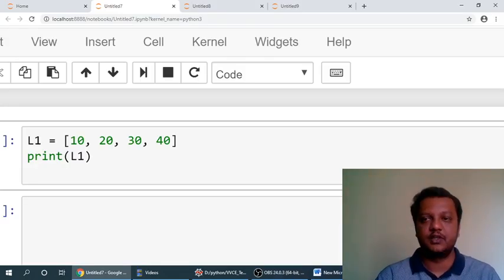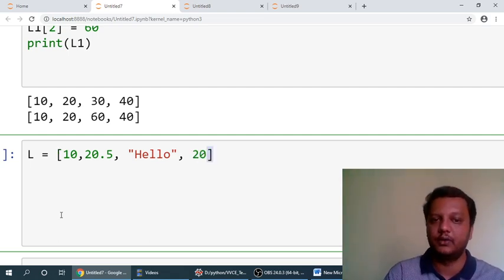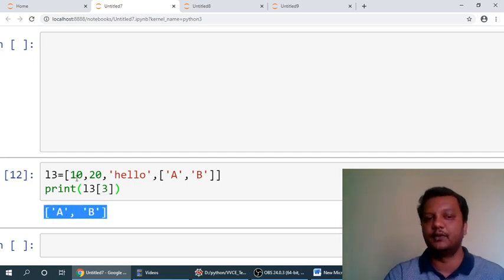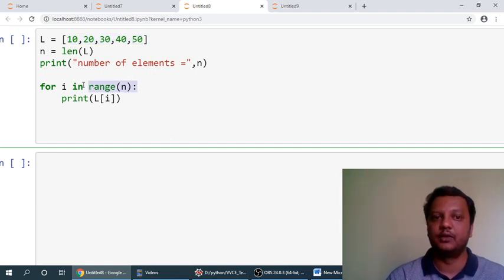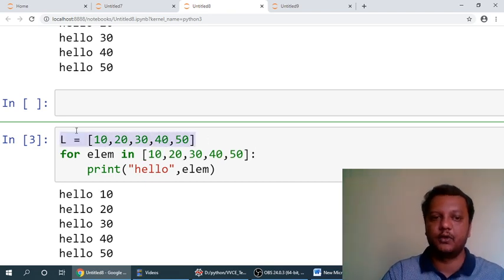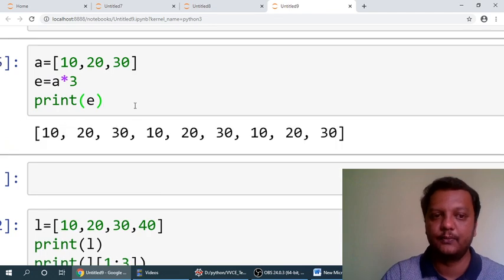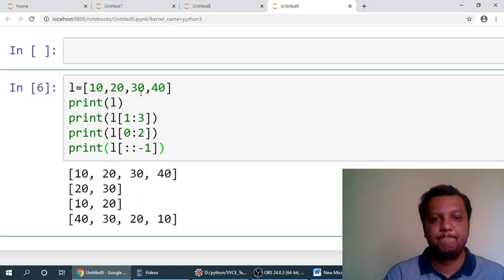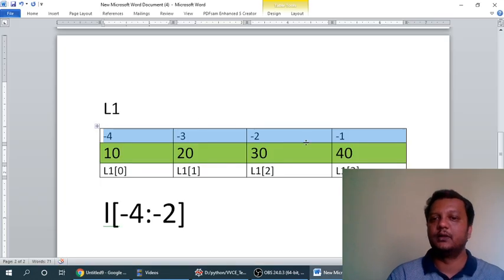Python Tutorials for Beginners #5 - List Basics